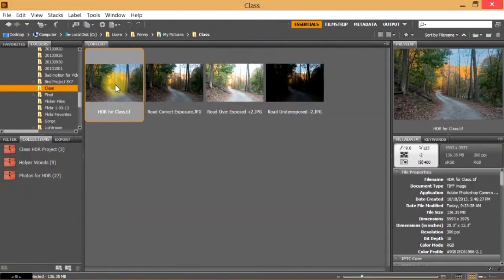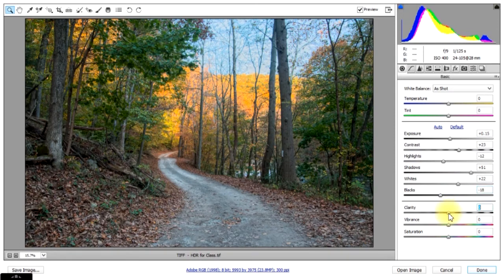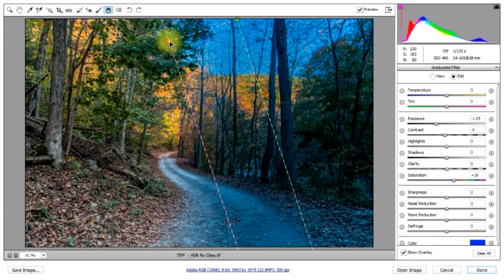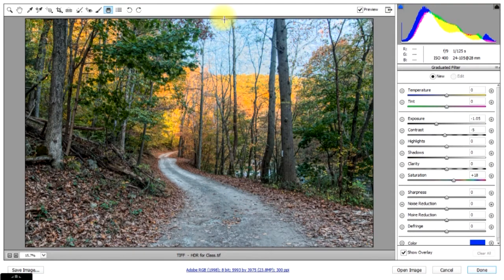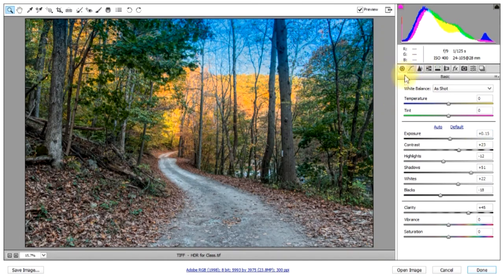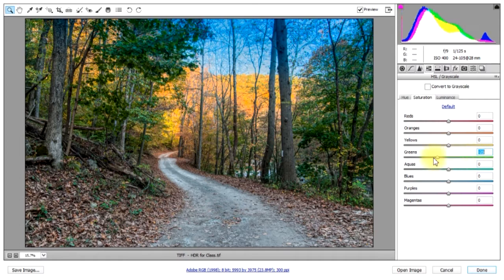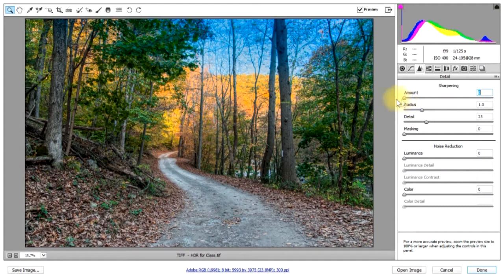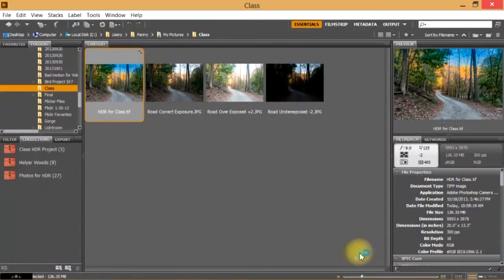Part 2 - Post Processing Your HDR Image with Adobe Camera Raw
This video is the second video in a 3 video series.  In the first video I showed you how to post process 3 photos in to one HDR (High Dynamic Range) photo using Photoshop CS6 HDR Pro. This video will show you how to do some additional post processing in Adobe Camera Raw.